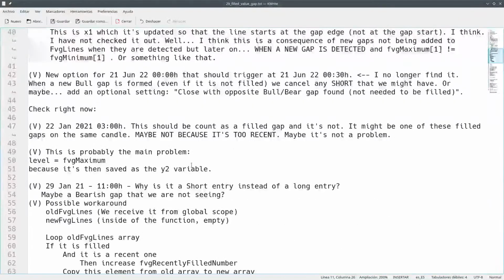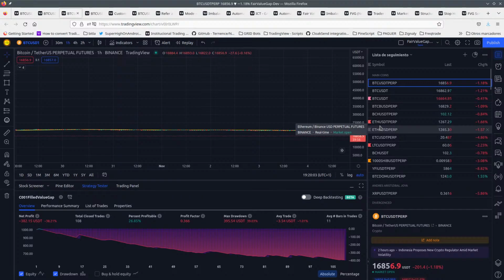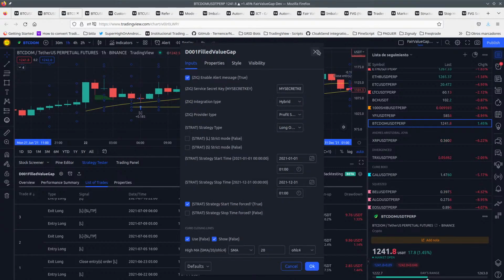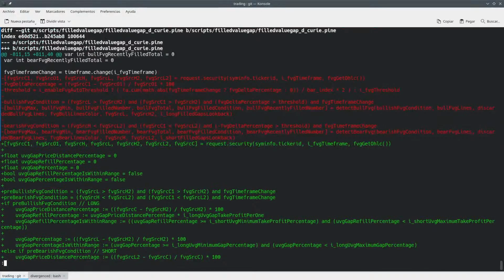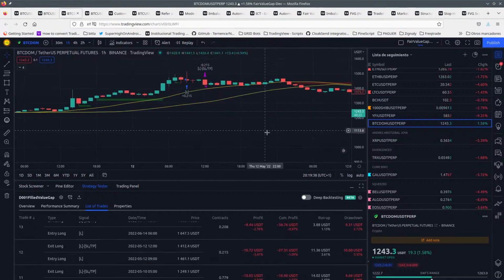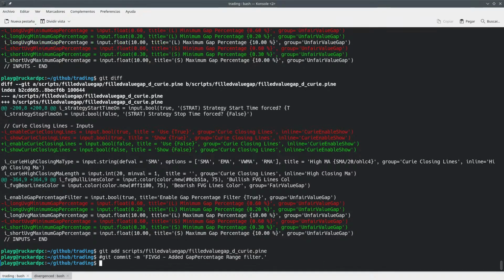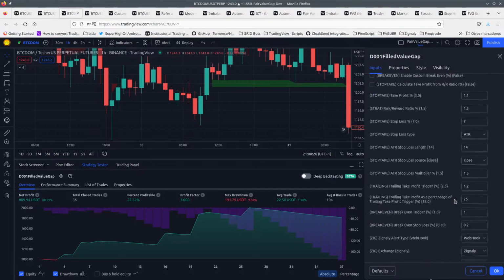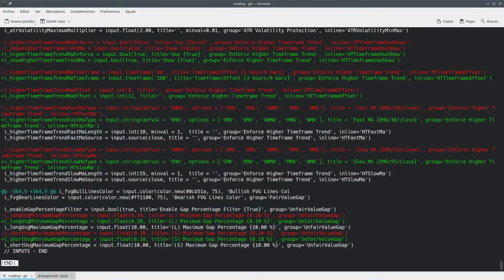Ruckard FilledValueGap strategy - Part 8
Based on 'Fair Value Gap [LUX]' indicator from LuxAlgo tradingview user.

Might also take some ideas from 'FVG Screener (Nephew_Sam_)'  indicator from  nephew_sam_ tradingview user.

Please also check my other related 'FairValueGap strategy'.
Please also check my other related 'UnfairValueGap strategy'.

Step-by-step.

BEP2
* Address: bnb136ns6lfw4zs5hg4n85vdthaad7hq5m4gtkgf23
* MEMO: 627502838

BEP20 (BSC)
* Address: 0xd7fb2ba10c97ba1c96ef068a80c06c6ed31bbdc2

ERC20
* Address: 0xd7fb2ba10c97ba1c96ef068a80c06c6ed31bbdc2

TRC20
* Address: TJxJj5BmfM9jgoVwMJycYcyTbzwmz1udWw